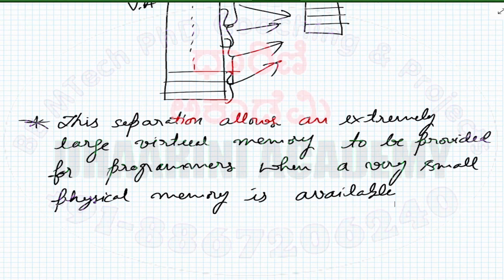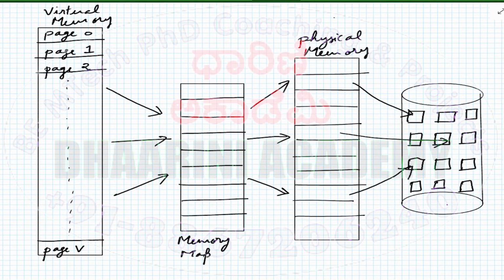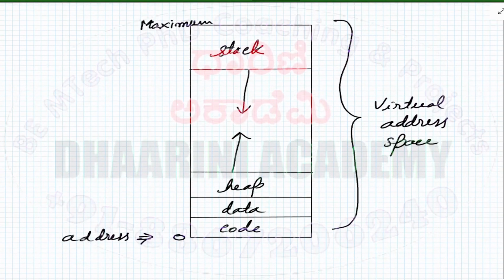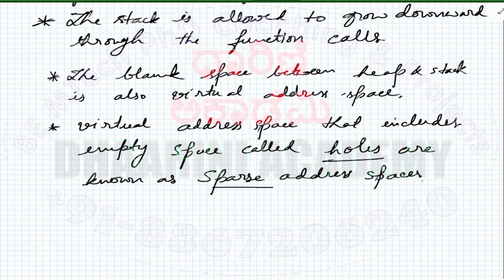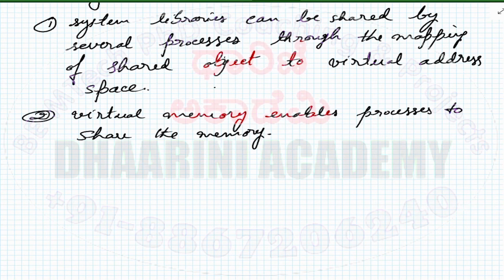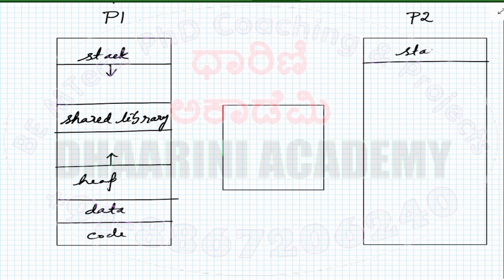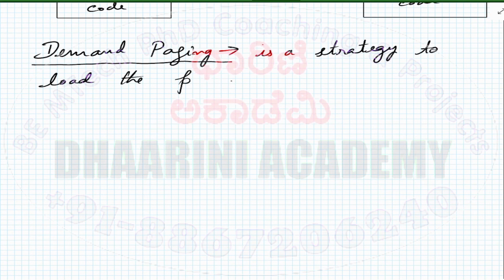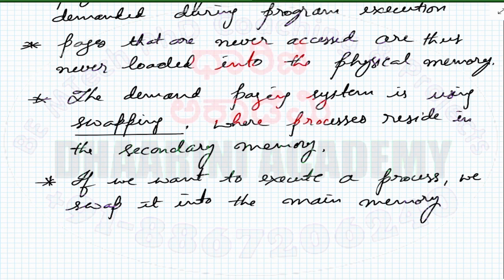Unveiling the Ultimate Guide to Mastering Virtual Memory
Welcome to "Ultimate Guide to Mastering Virtual Memory in Operating Systems"! In this insightful video, we will delve into the intricacies of virtual memory usage in operating systems. Whether you're a beginner or an experienced professional, this comprehensive tutorial will equip you with valuable knowledge on harnessing virtual memory effectively.

Our expert instructor will walk you through the fundamental concepts, benefits, and practical applications of virtual memory. Unlock the secrets behind address translation, demand paging, page tables, and swapping techniques that optimize your system's performance.

With real-world examples and step-by-step explanations, you'll gain proficiency in managing memory efficiently, minimizing disk I/O, and maximizing overall system productivity. Discover best practices, tips, and tricks for optimizing your operating system's virtual memory settings to enhance its responsiveness and speed.

Stay ahead of the curve by understanding the crucial role virtual memory plays in supporting multitasking and facilitating smooth execution of resource-intensive applications. This tutorial is a must-watch for computer science students, software engineers, and anyone interested in the inner workings of operating systems.

Don't miss out on this opportunity to become a virtual memory expert!

Do you want to know how to master virtual memory in operating systems? Watch this video and find out! In this video, we're unveiling the Ultimate Guide to Mastering Virtual Memory in Operating Systems. This guide will teach you everything you need to know to get the most out of virtual memory in your operating systems. By the end of this video, you'll be able to master virtual memory in any operating system! In this video, we're unveiling the Ultimate Guide to Mastering Virtual Memory in Operating Systems. This guide will teach you everything you need to know to maximize the performance of your virtual memory in Windows, Mac OS, and Linux! Virtual memory is one of the most important aspects of any operating system, and this guide will help you to master it. With this guide, you'll be able to better manage your resources and keep your computer running smoothly. Don't miss out on this epic guide to mastering virtual memory! In this video, we're unveiling the Ultimate Guide to Mastering Virtual Memory in Operating Systems. Virtual memory is one of the most important technologies that modern operating systems use, and it's essential if you want to run your applications smoothly. In this comprehensive guide, we'll teach you everything you need to know about virtual memory and how to use it to improve your productivity. So be sure to watch this video, and learning how to use virtual memory will be easy peasy!